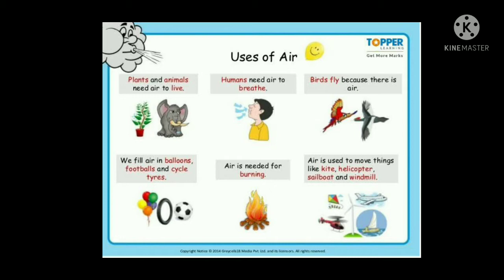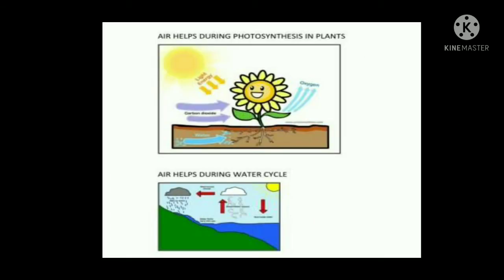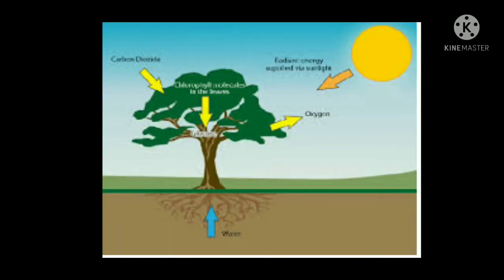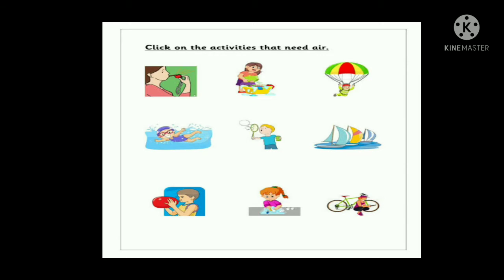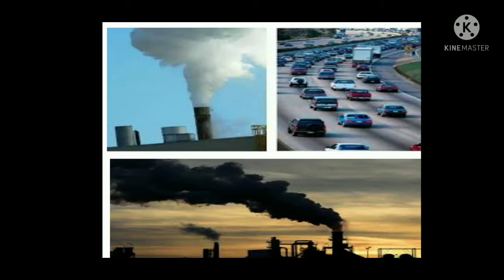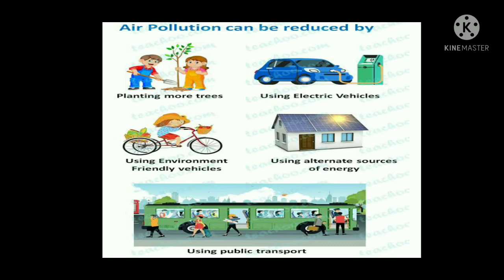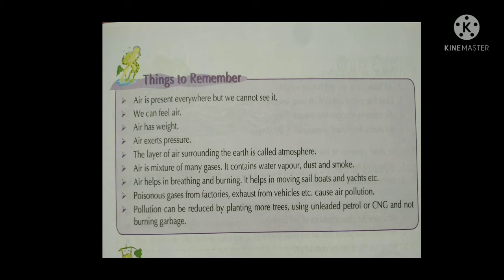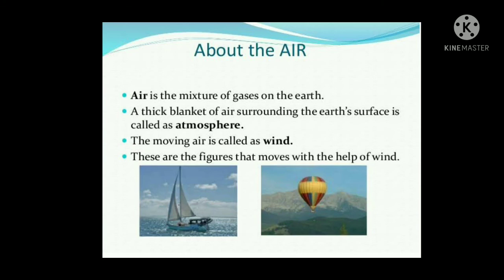CLASS IV EVS Ch 9 Air we breathe: Part 2 Explanation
Uses of Air
Air pollution
Ways to prevent Air pollution